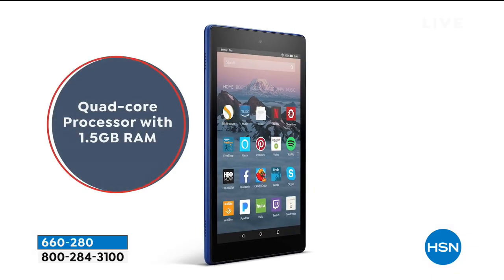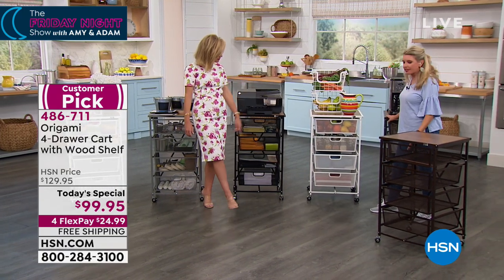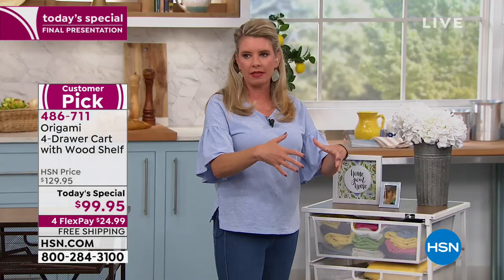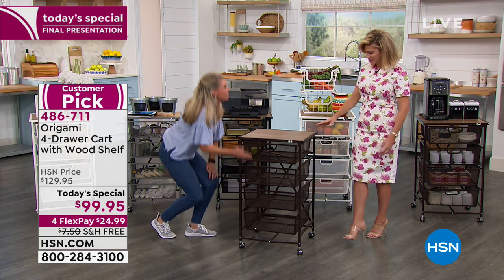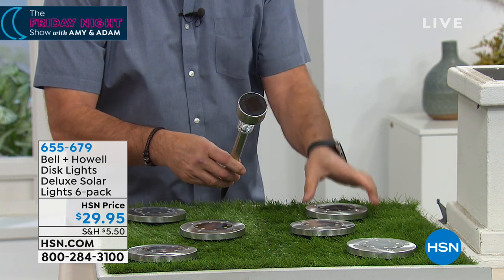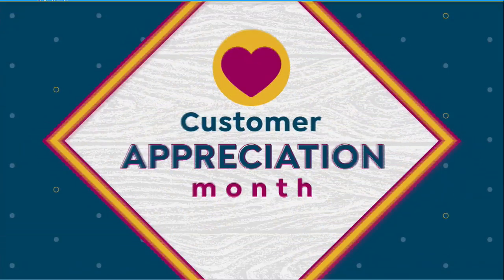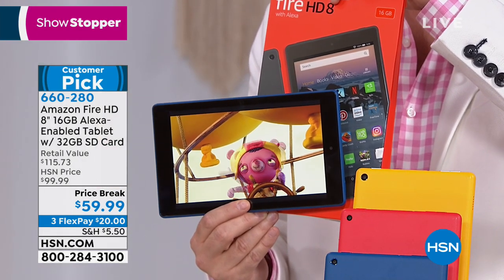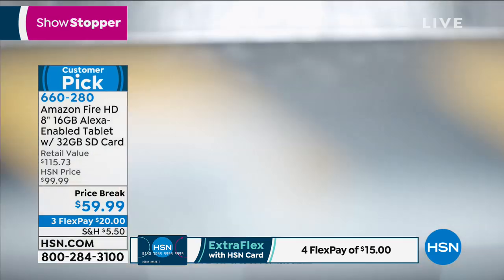HSN | The Friday Night Show with Amy and Adam 04.19.2019 - 10 PM